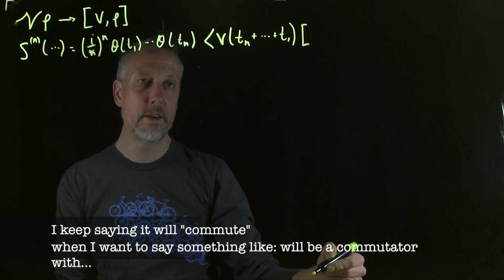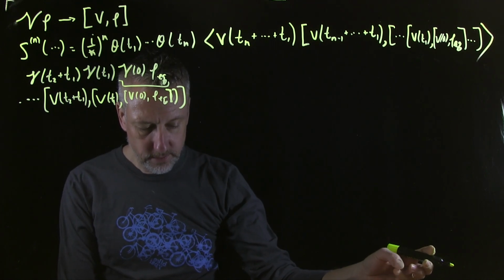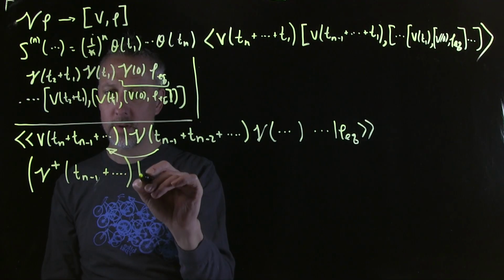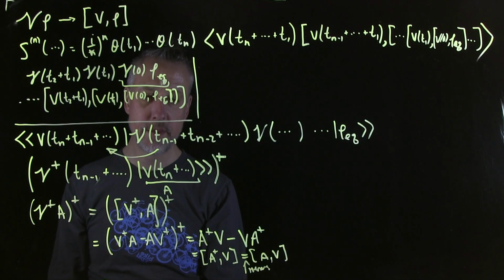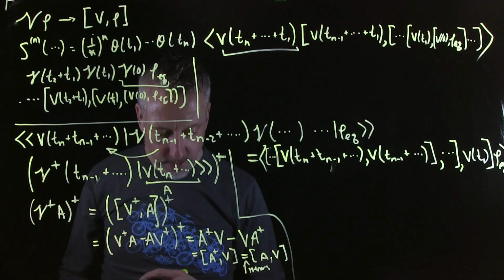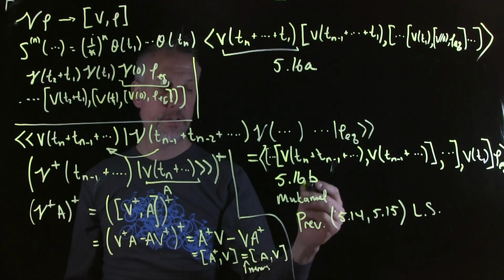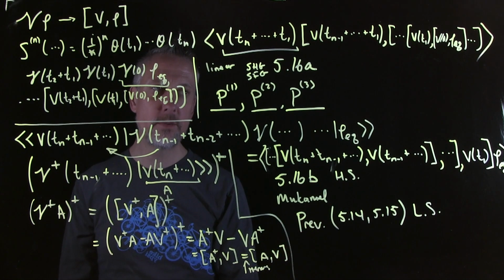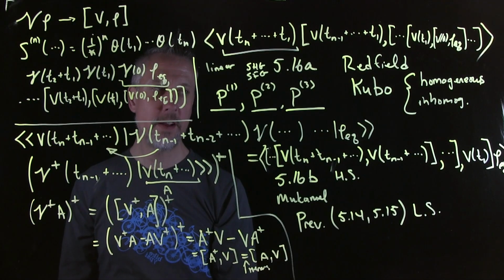Chem 580 Segment 48 - Optical response functions (Part 4)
Optical response functions (Part 4)